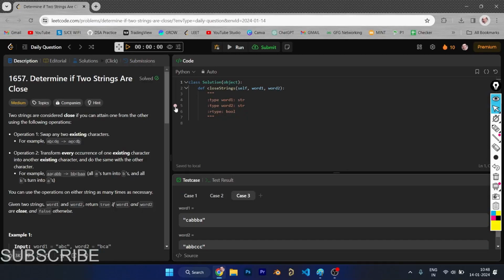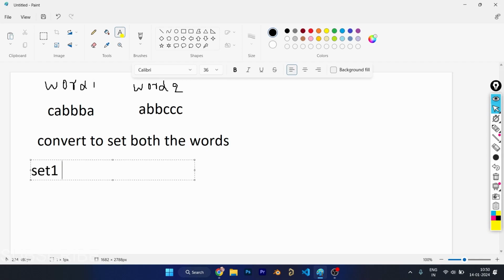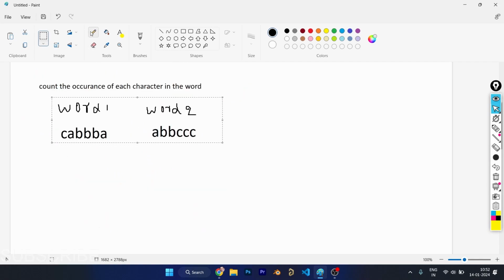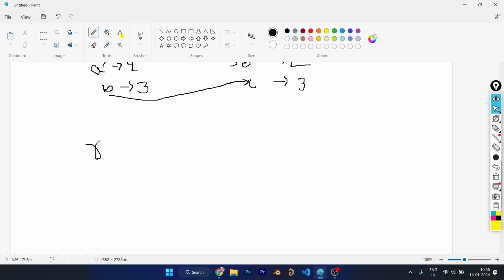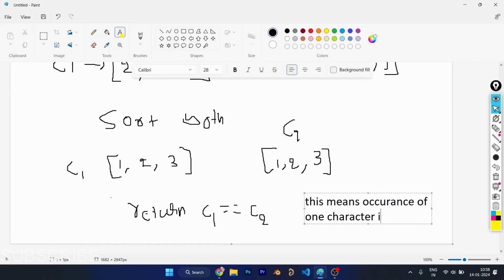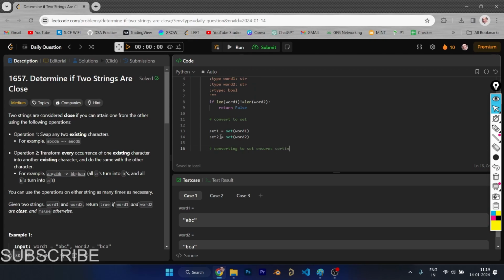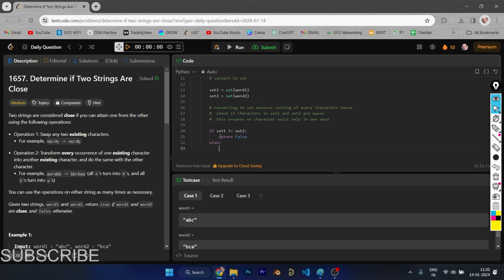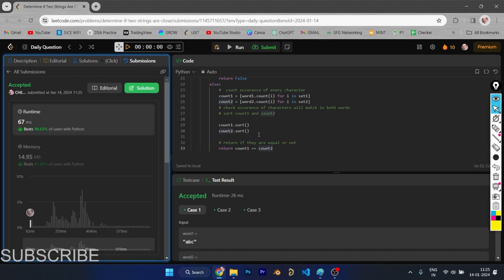LeetCode 1657. Determine if Two Strings Are Close | BinaryBard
Being a tech geek, I will be posting videos that will clarify the steps involved in solving a coding problem for you.

Welcome to BinaryBard – Your Coding Interview Companion! 🚀👨‍💻 Explore step-by-step video solutions for LeetCode problems, unraveling the complexities of algorithms and data structures. Whether you're gearing up for interviews or sharpening your coding skills, BinaryBard is your go-to source. Let's crack the code together! 💡💻